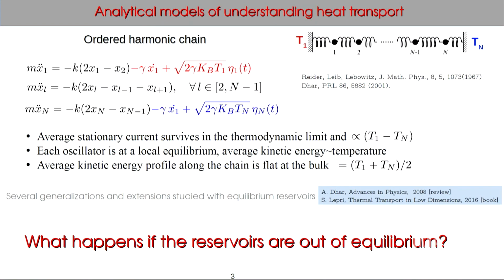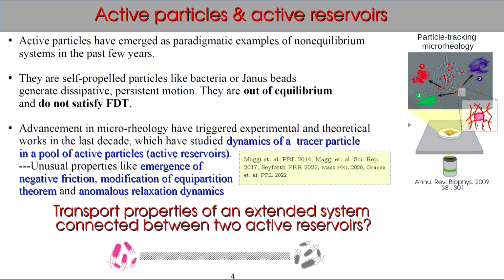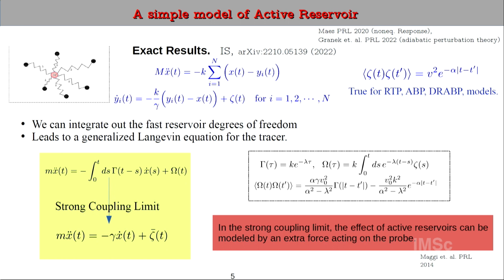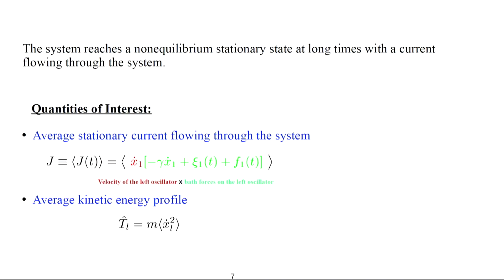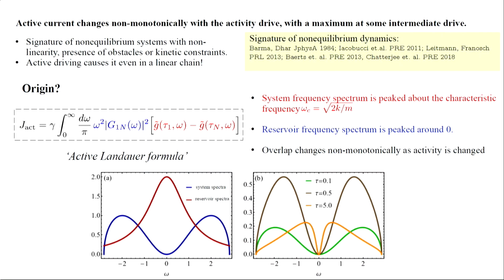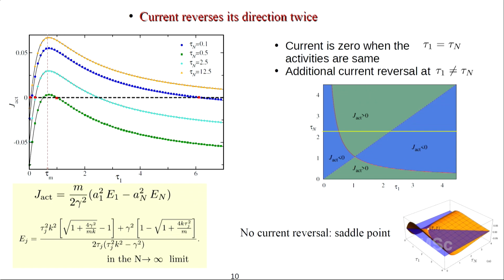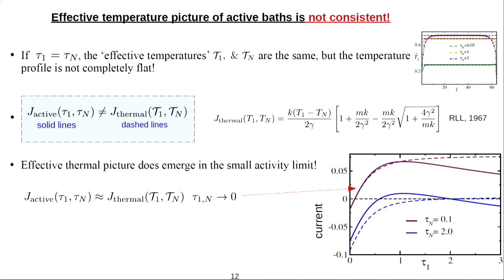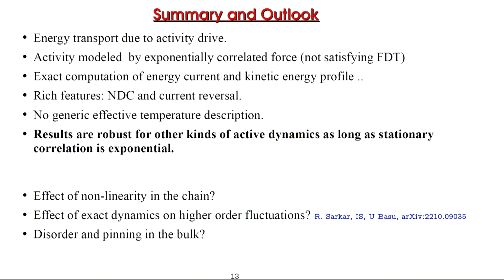Activity Driven Transport by Ion Santra